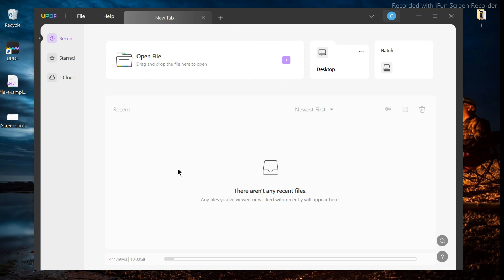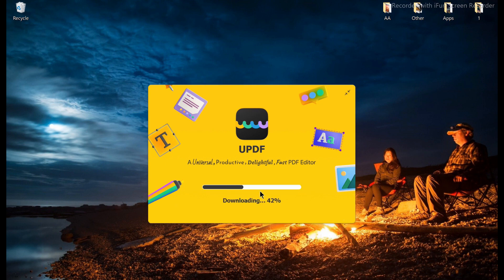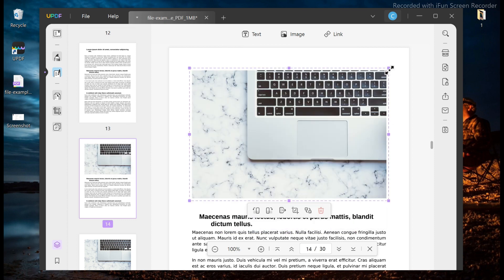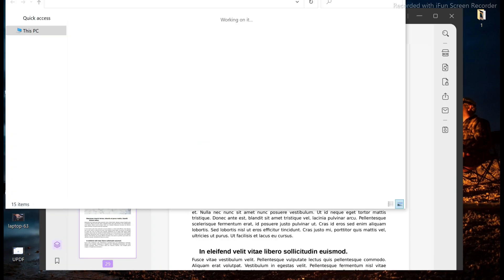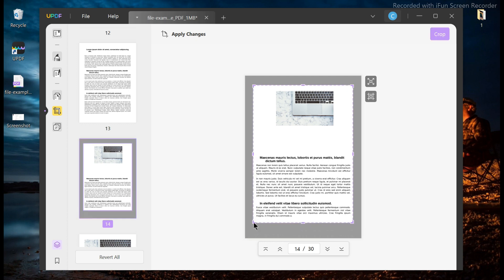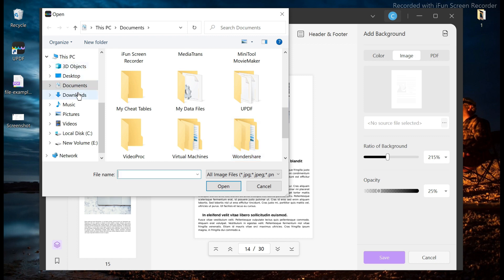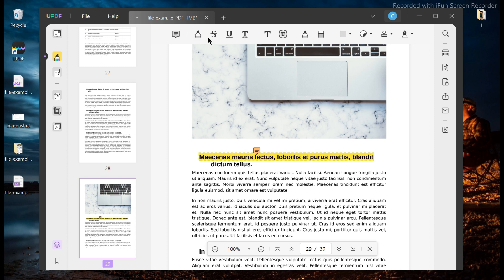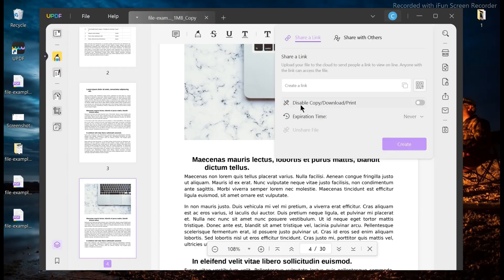How To Annotate and Convert PDFs Easily Like Never Before With UPDF!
Full access to UPDF on Windows, Mac, iOS and Android! Read, Annotate, Edit, Convert, Encrypt, Sign and Organize PDFs easily like never before!